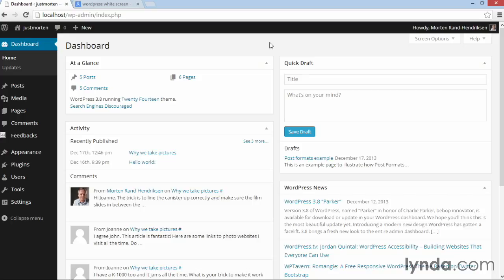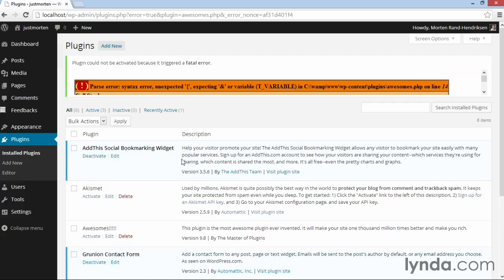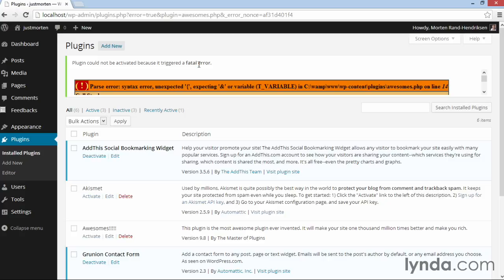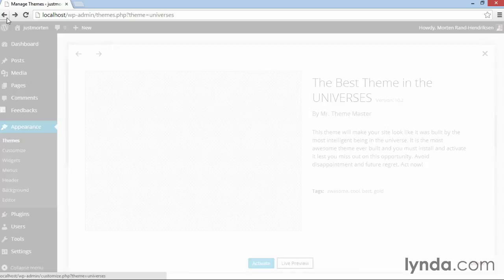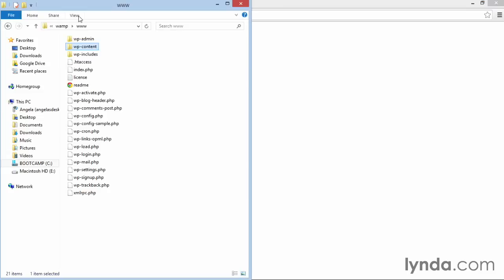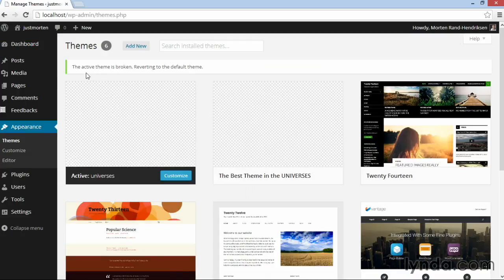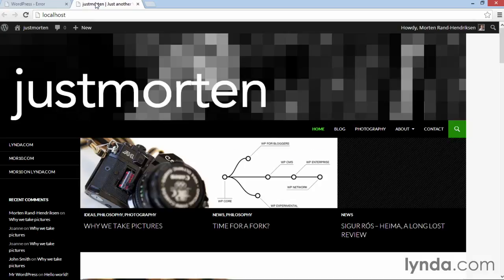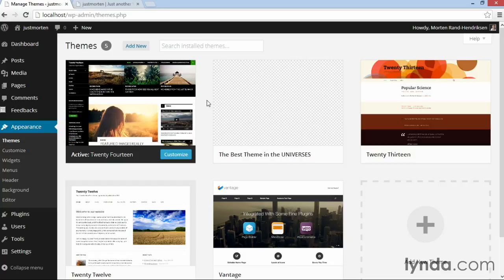154417 11 03 XR15 crash